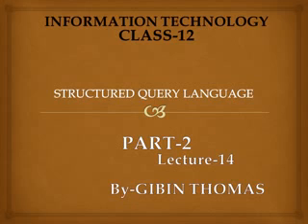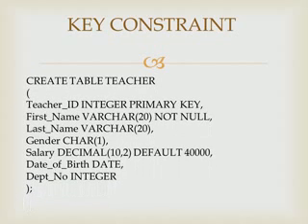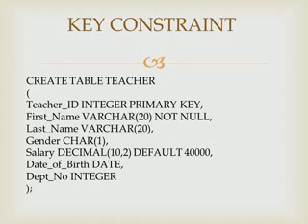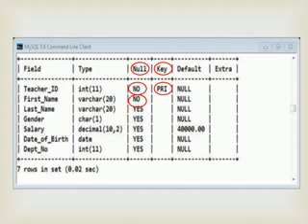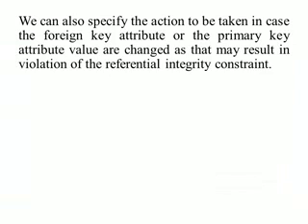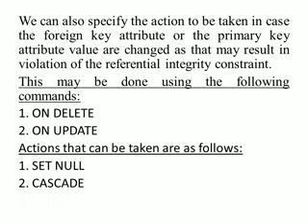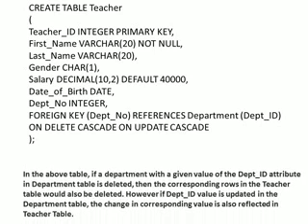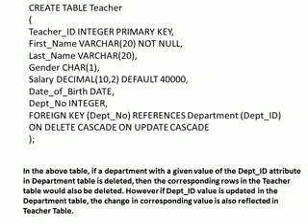IT-CLASS-12-SQL-PART-2-LECTURE-14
This video covers check, key and referential integrity constraints.It also contains the update and delete commands for maintaining the referential integrity of a table and perform actions of set to null, cascade and restrict.It also deals with self referencing tables in brief.